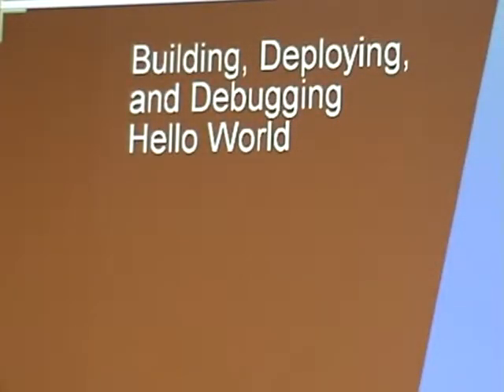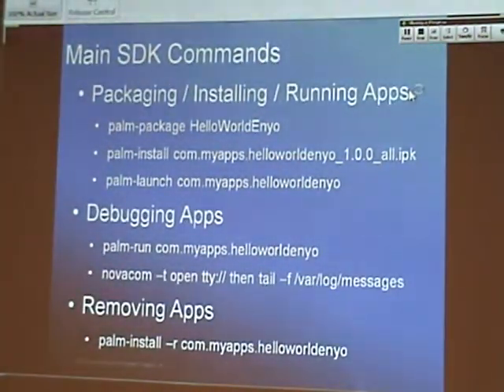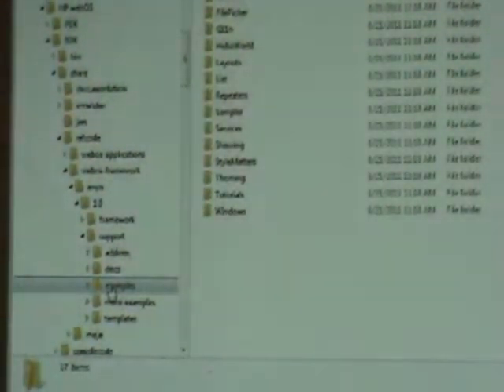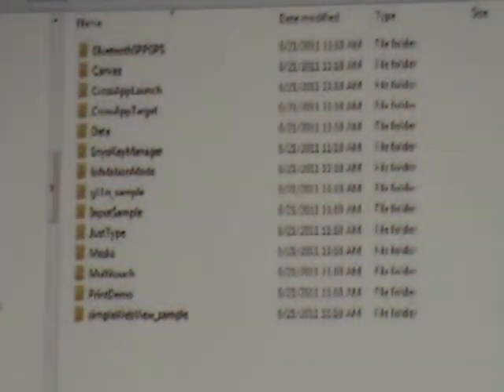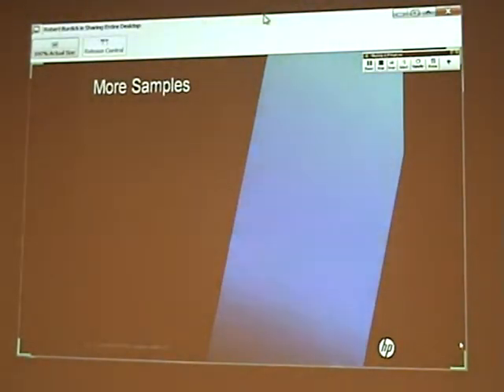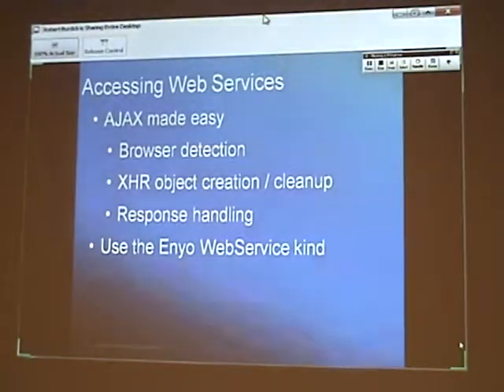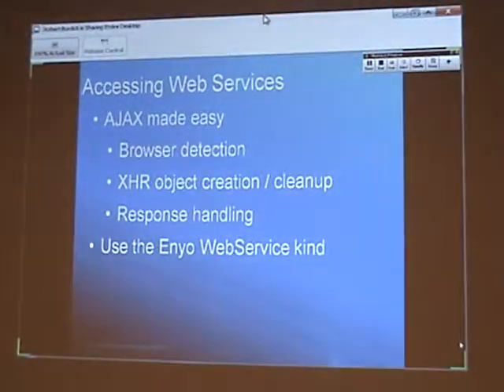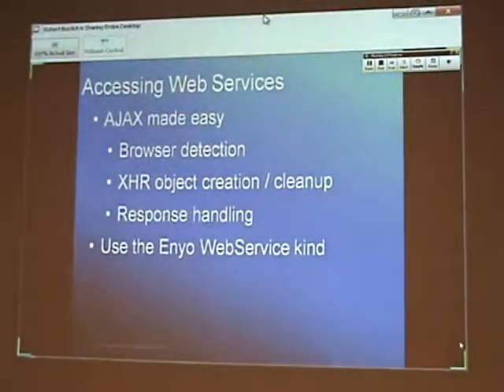Part 3 - NYC HP webOS Meetup: Introduction to Enyo Session with Robert Burdick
Part 3 - This is an introductory session to the Enyo Framework created by Matt McNulty given by Robert Burdick, Senior Developer Evangelist with the HP webOS Global Business Unit at the July 28th NYC webOS Meetup.